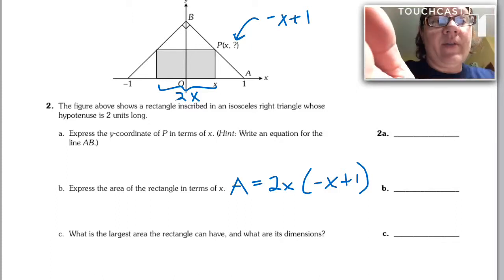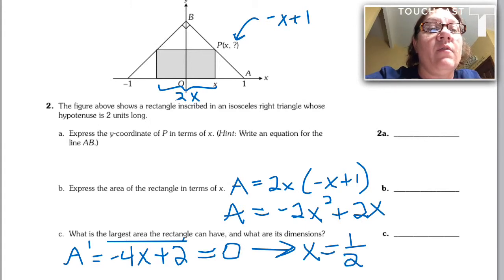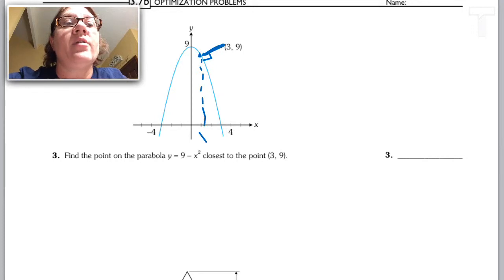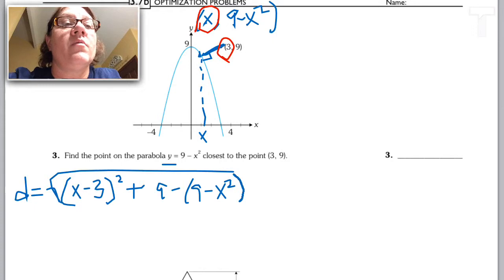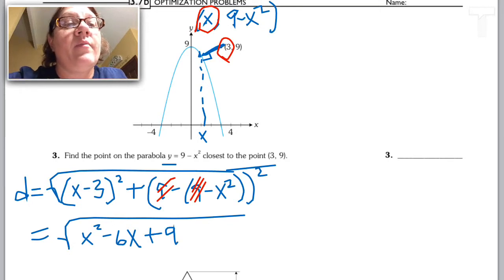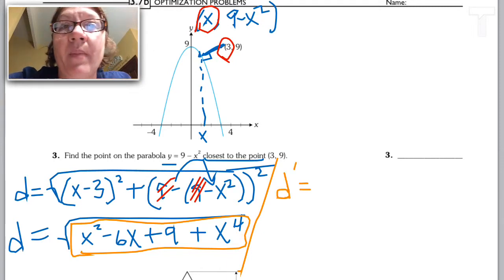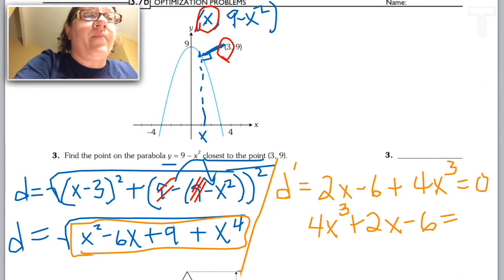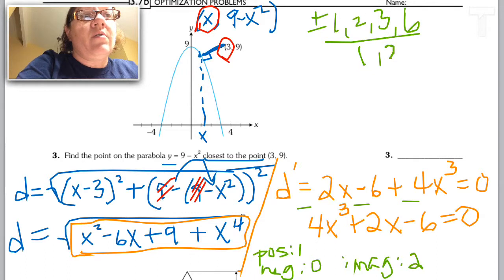3.7b solutions pt2